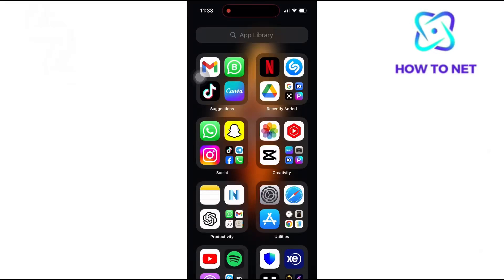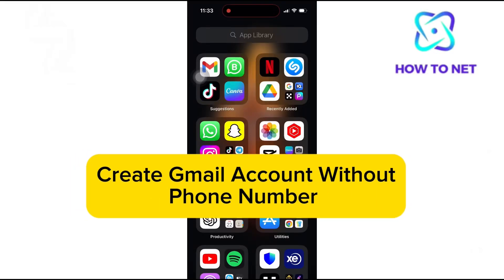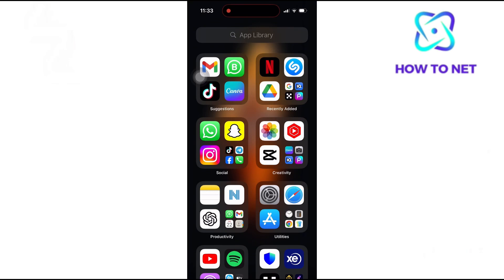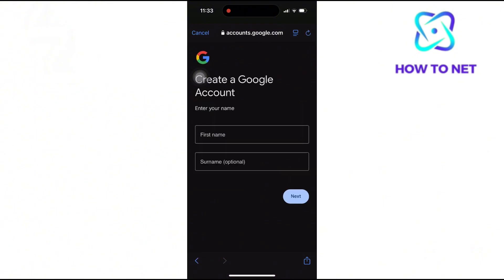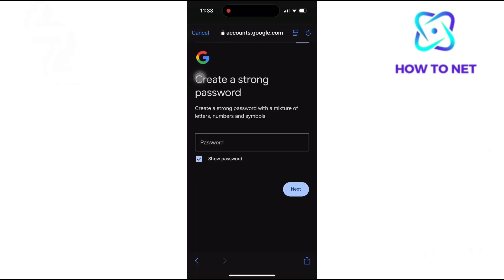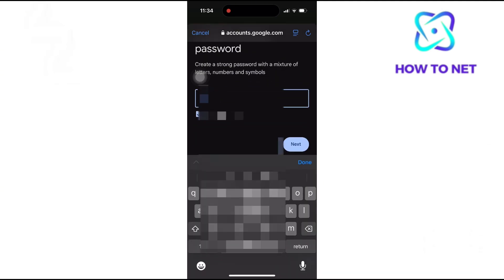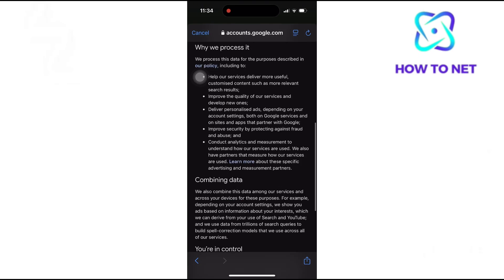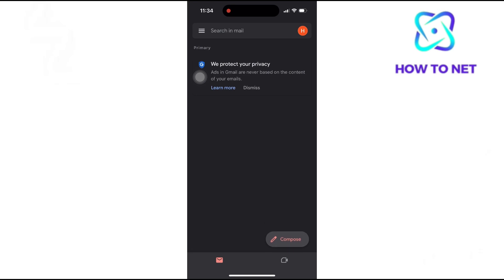Create Gmail Account WithOut Phone Number | 2025 Update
In this simple video tutorial, am going to share with you how to create Gmail account without phone number. This can be important for maintaining privacy and anonymity. Many users prefer not to share personal information, such as their phone number with large companies to minimize data collection and potential tracking.

Create a Gmail account without using your phone number